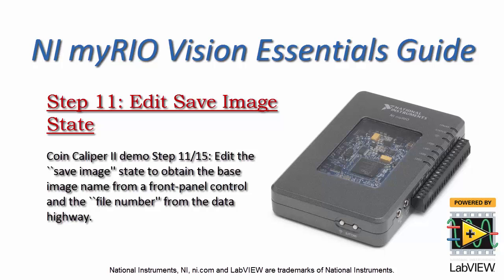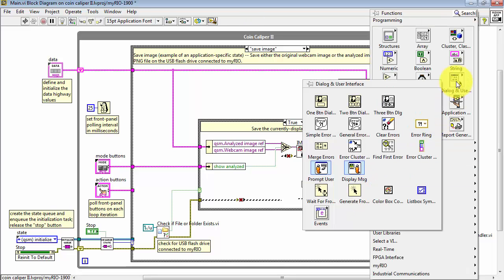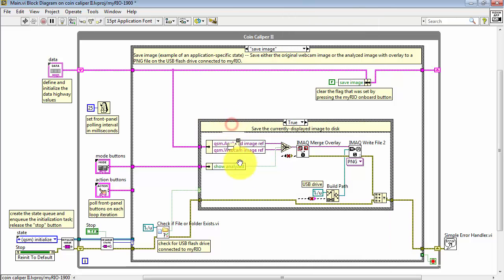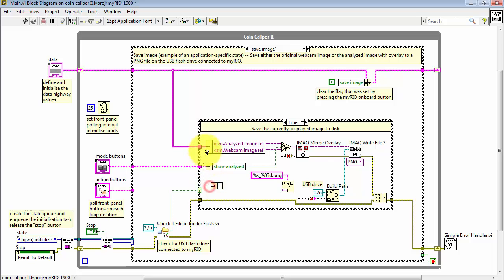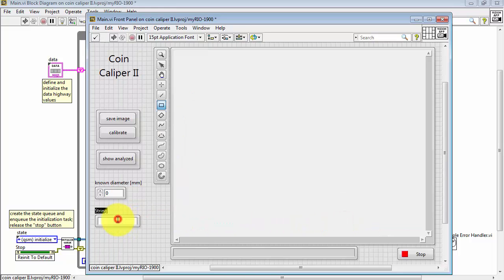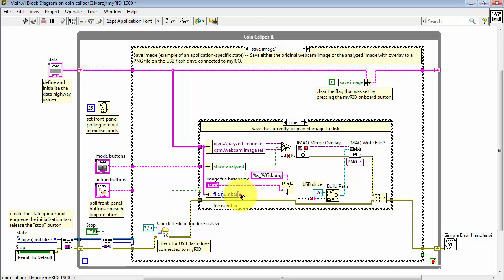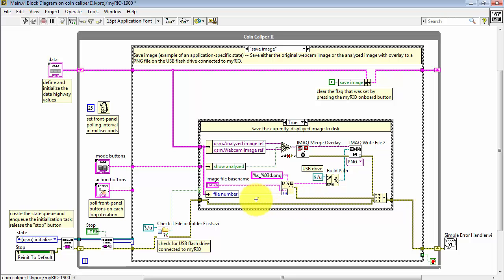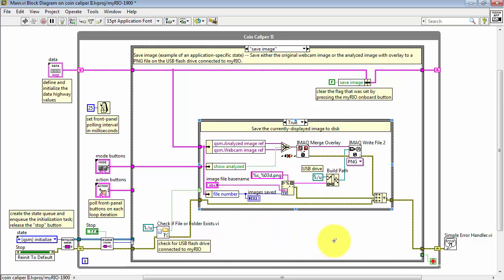NI Vision: Step 11: Edit Save Image State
Coin Caliper II demo Step 11/15: Edit the ``save image'' state to obtain the base image name from a front-panel control and the ``file number'' from the data highway.